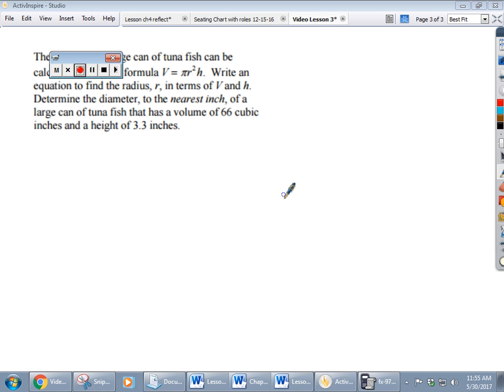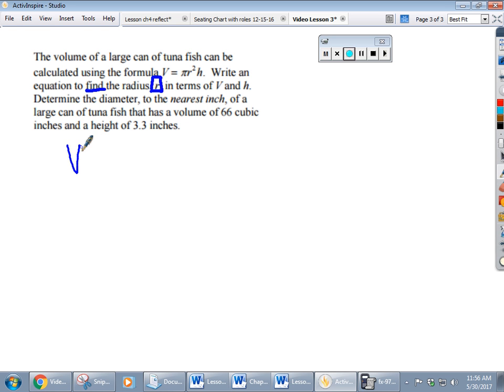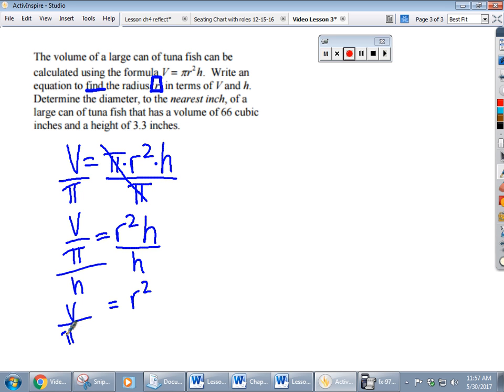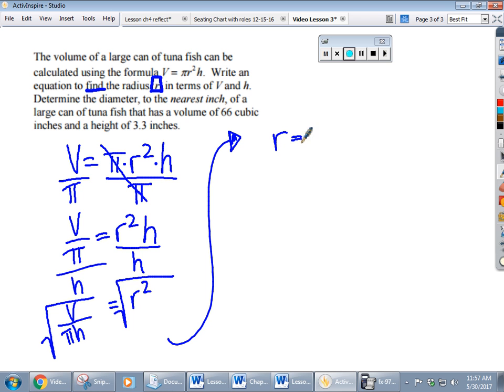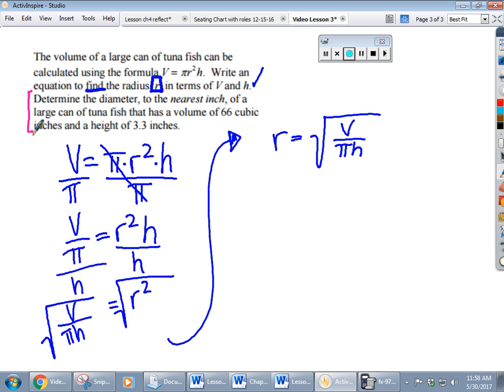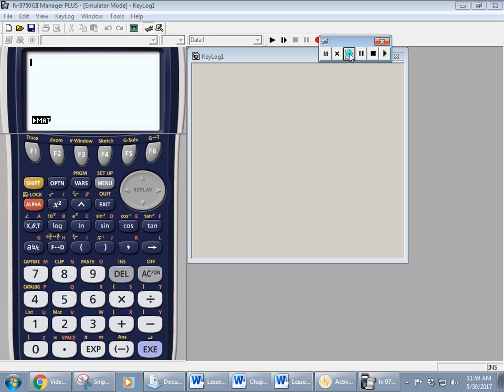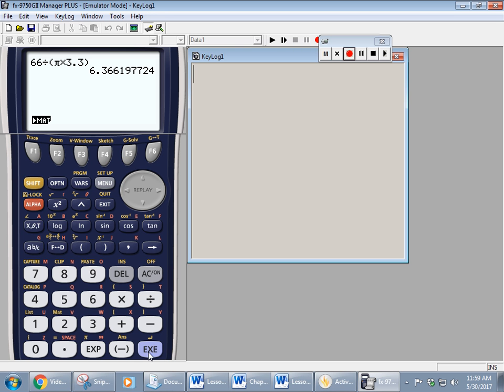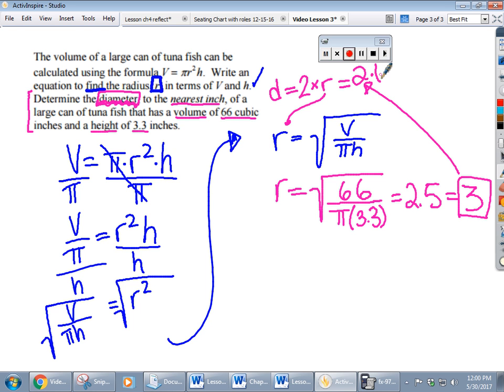NY Algebra Regents Lesson 3 Q1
Solving Multi-Variable Equations